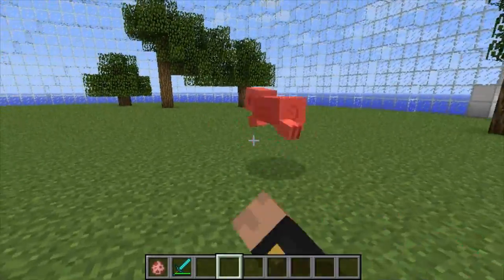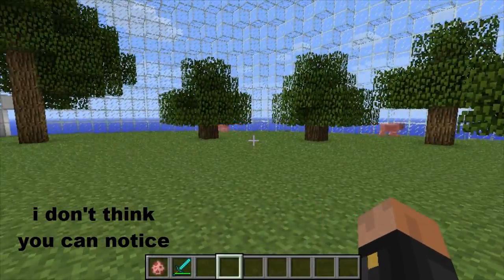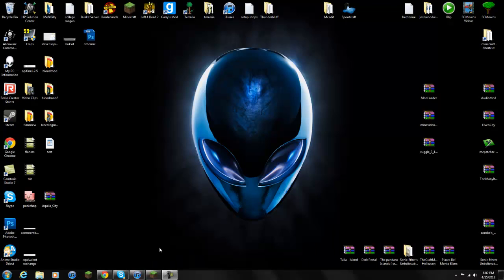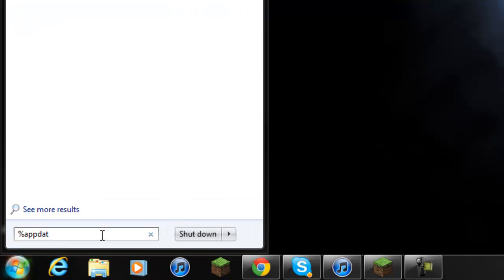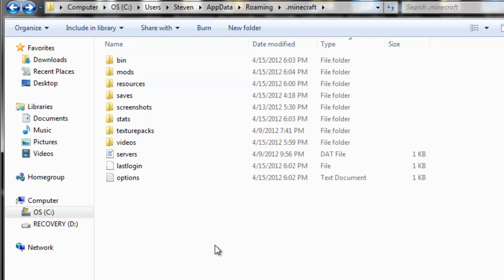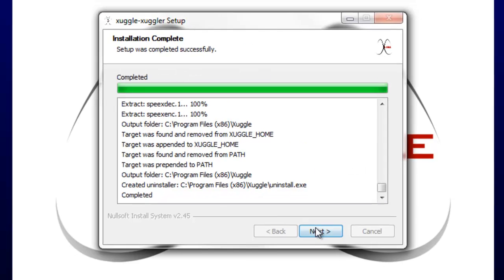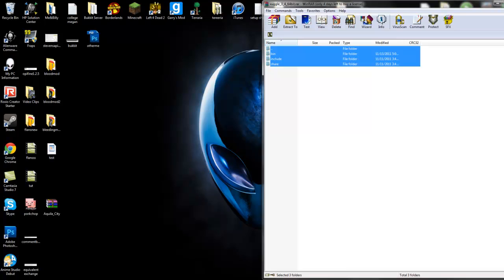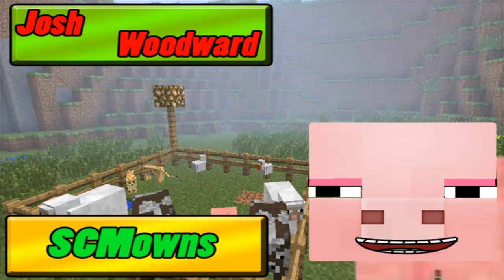MineVideo 1.2.5 Minecraft Mod Review and Full Tutorial ( 64 Bit Patch )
Free, Simple, And Useful Video Recorder! does not record sounds, but you can find some ways to add in audio!
Hopefully this video can help you (: thanks for the like!

All Downloads Located Here!

( Music ) - By: Josh Woodward
" Already there"
With full permission to use his song.